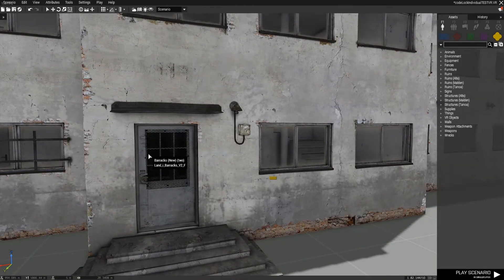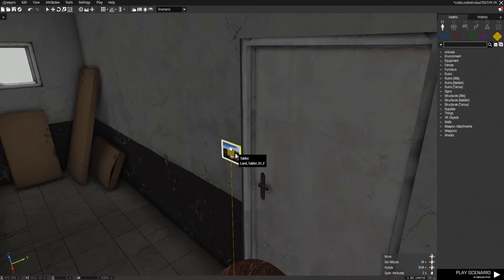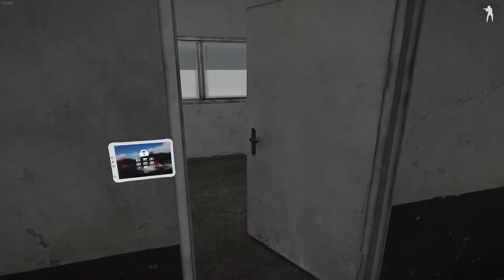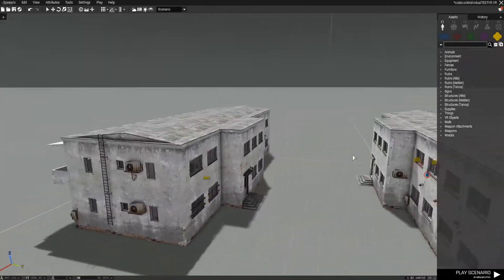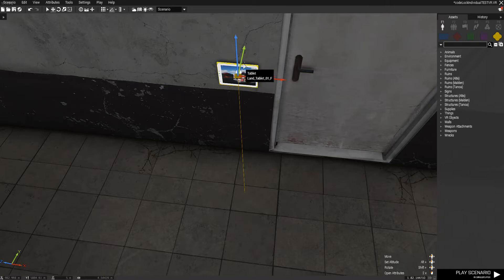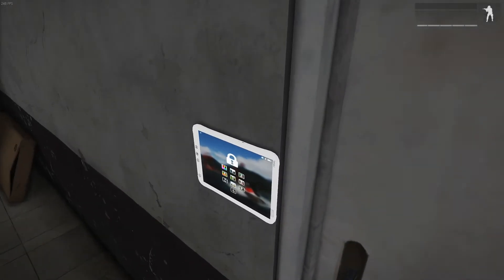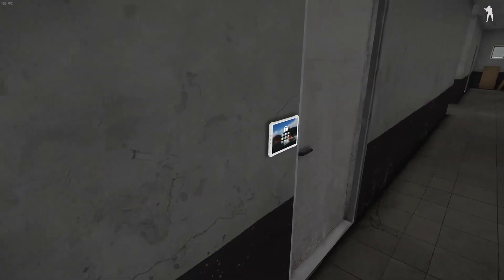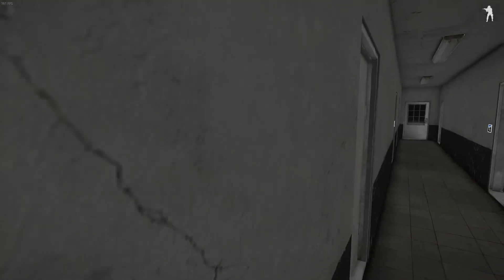Arma 3 gui keypad WIP part 3 manual version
by request this is the start of the manual version of the keypad for mission makers, they can simply put this in the tablets init

null = [this, buildingName, doorNumber] execVM "kitty_lockFolder\kitty_codeLockInit.sqf";